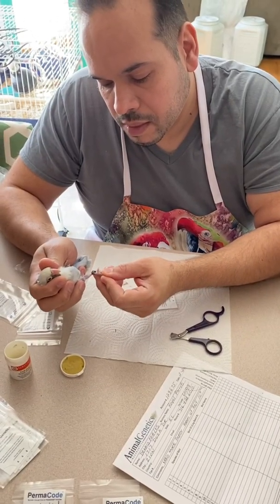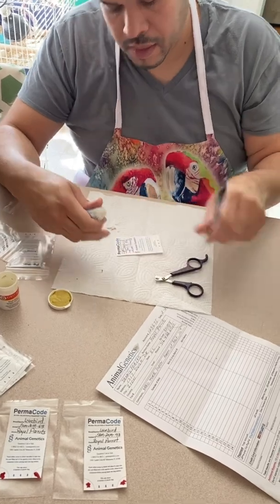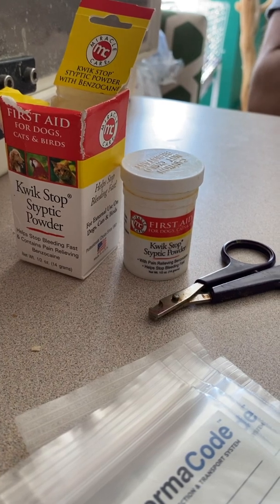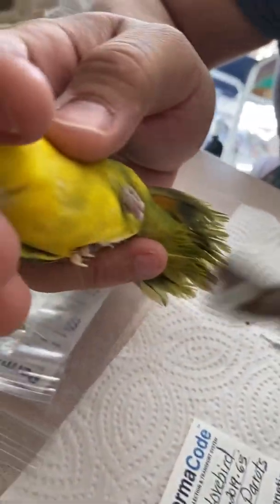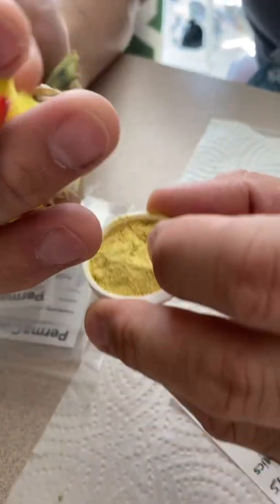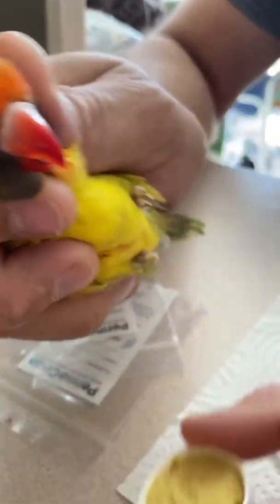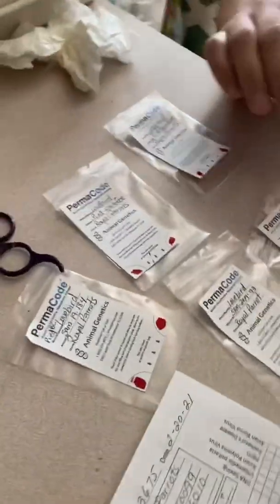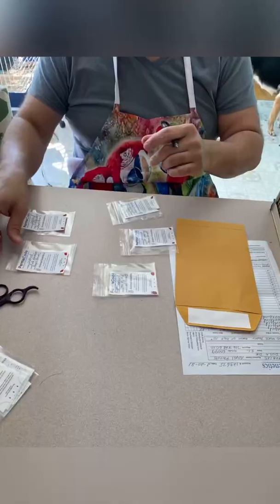Royal Parrots “DNA Sexing A Bird w/Blood”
Royal Parrots discusses how to DNA sex a bird /parrot.